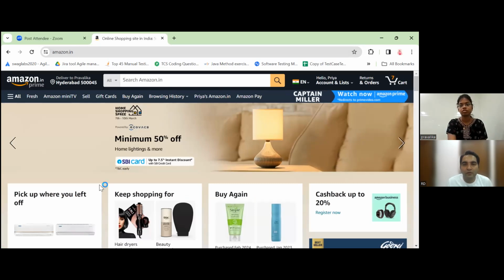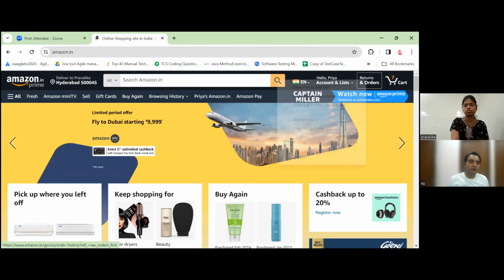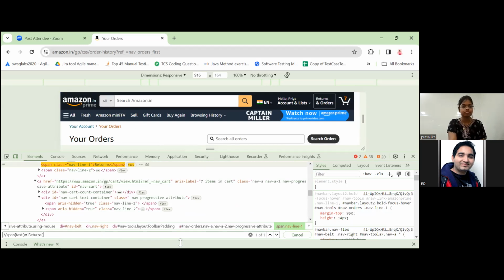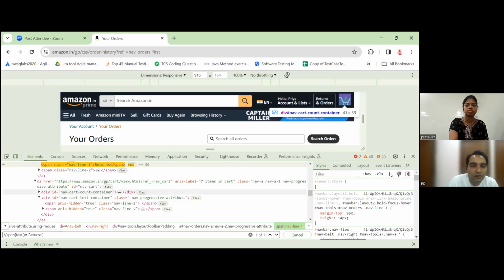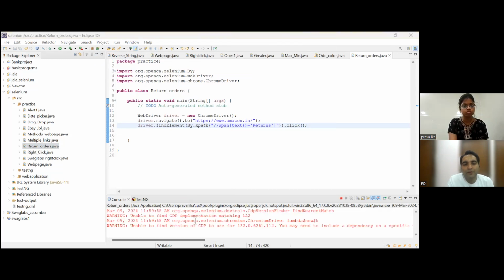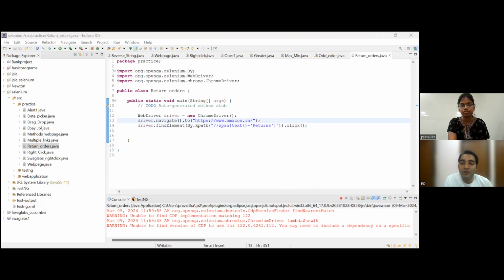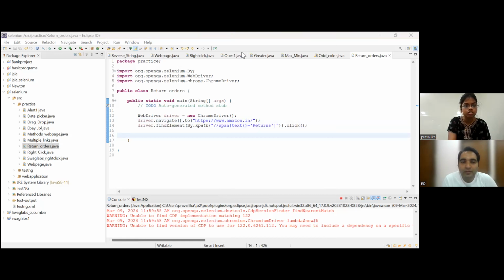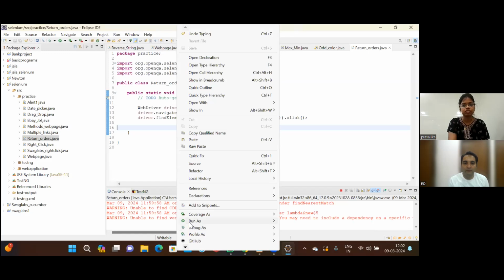Software Testing Mock Interview| Automation Testing Interview| RD Automation Learning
In this Automation testing mock interview, you will learn how to answer interview questions for experienced. I will be interviewing one of my YouTube subscribers who is working as an tester with 1.5 years of experience

This Software testing mock interview video is relevant for 2-5 years of experience candidates who are looking for skills to handle any software testing interview.

Watch this software testing mock interview series and get understanding about software testing interviews and types of questions asked in software testing interviews for freshers and experienced candidates.

In this Manual testing mock interview, you will learn how to answer interview questions for experienced. I will be interviewing one of my YouTube subscribers who is working as an intern in an organization.

This Software testing mock interview video is relevant for 1-3 years of experience candidates who are looking for skills to handle any software testing interview.